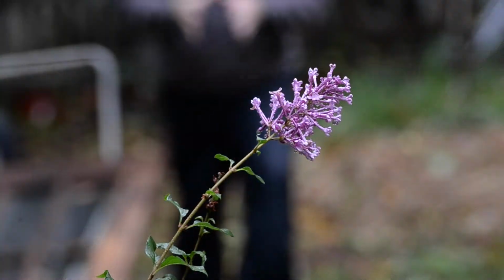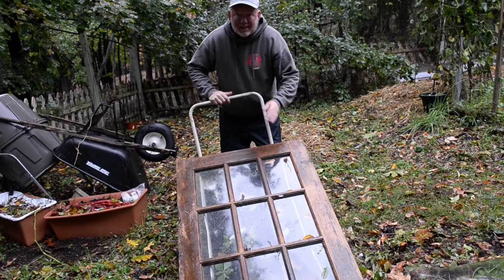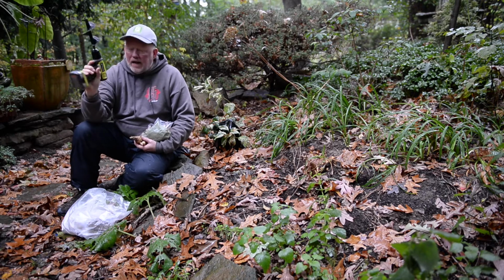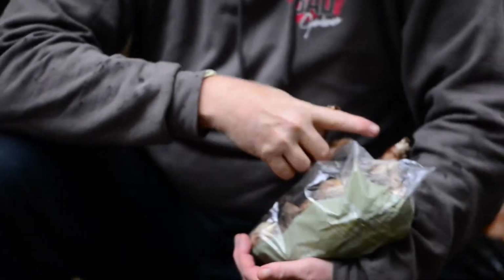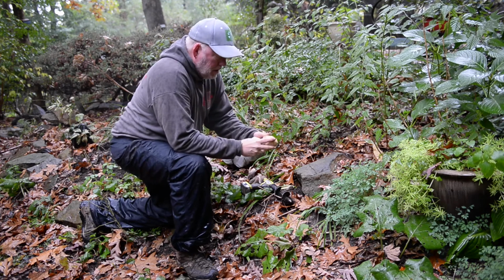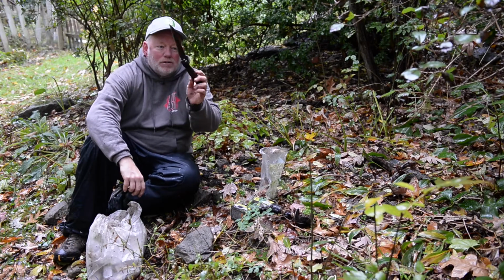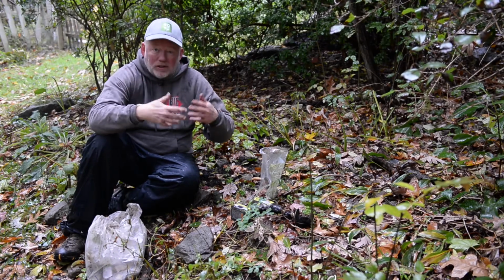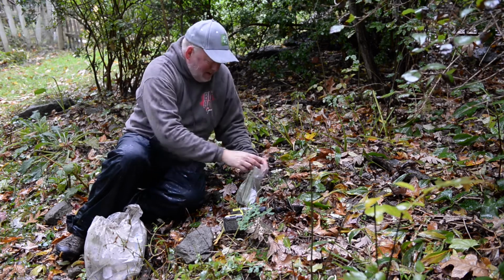In the Garden: A November lilac and how to plant bulbs now for spring beauty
Everybody Gardens and Tribune-Review home and garden editor Doug Oster braves the rain to show off a lilac blooming in November, a Mexican sunflower still going strong and then plants some very cool bulbs.